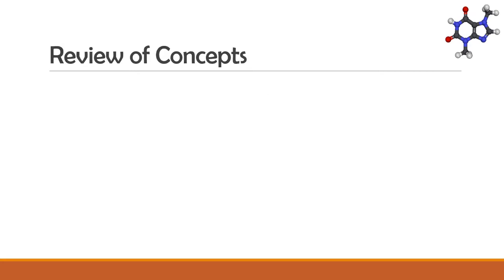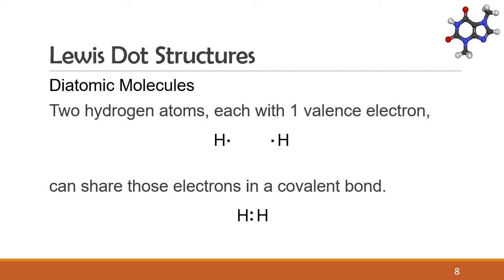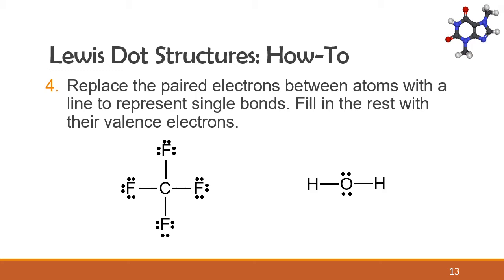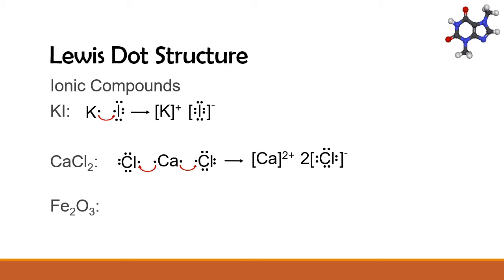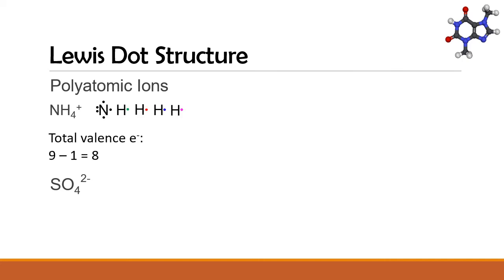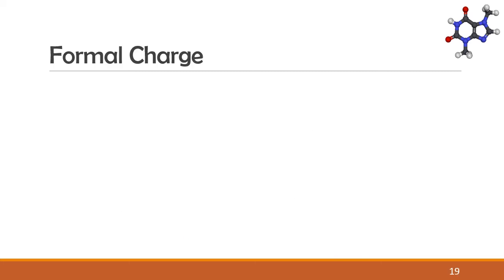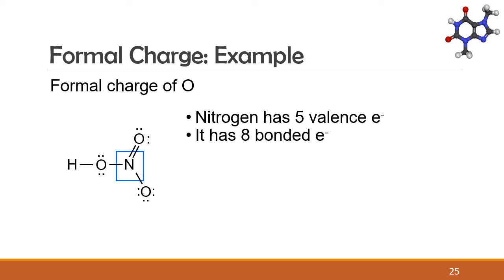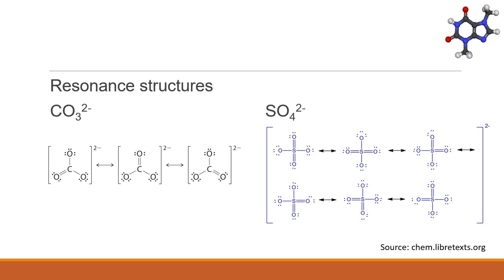Module 4. Lewis Dot Structures and the Lewis Bond Theory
A review of basic Chemistry concepts